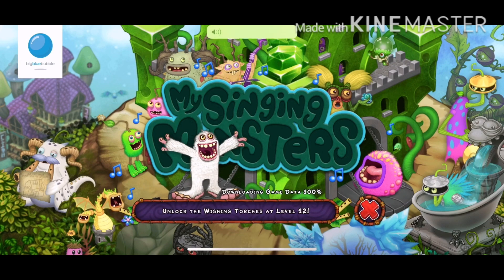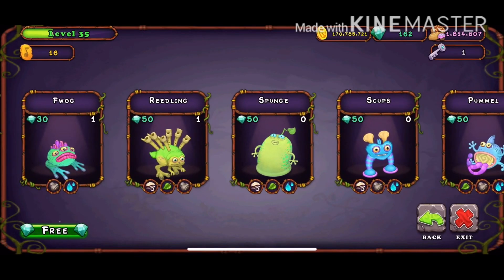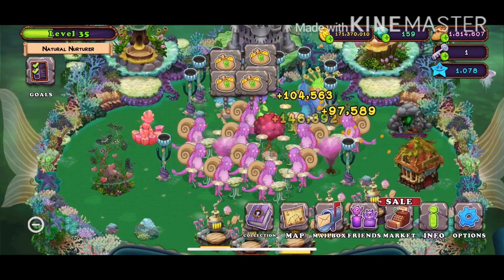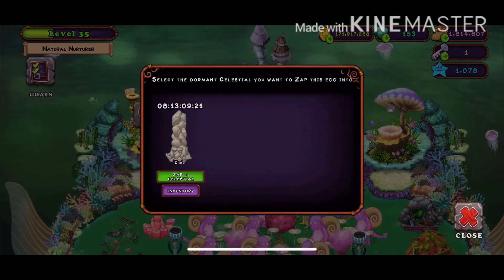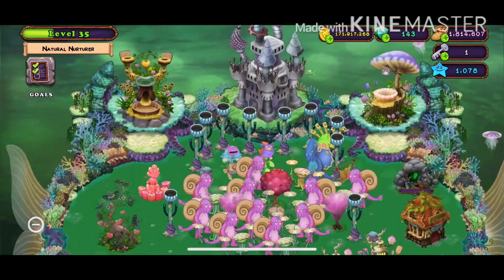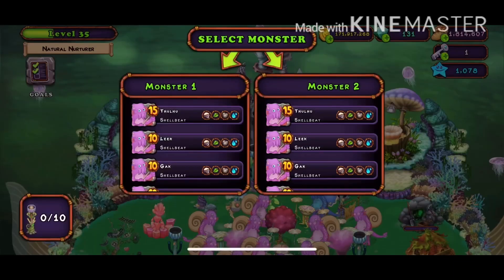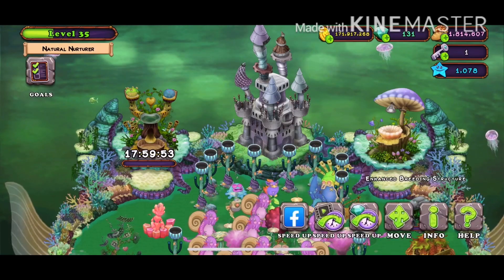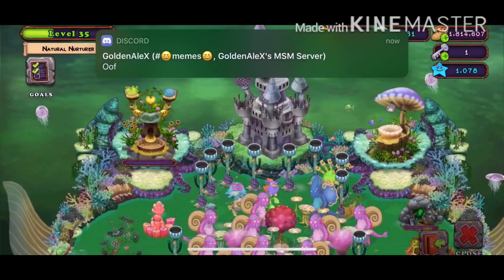How to breed ShellBeat! | My Singing Monsters!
This video is a breeding guide for Shellbeat, in my singing monsters!